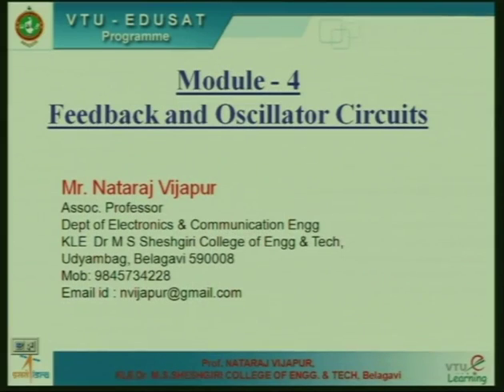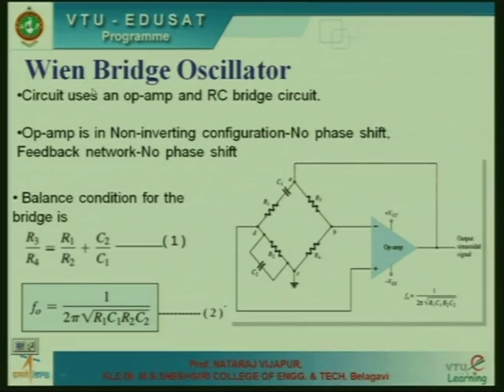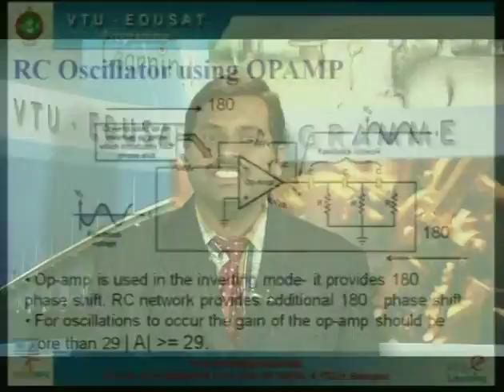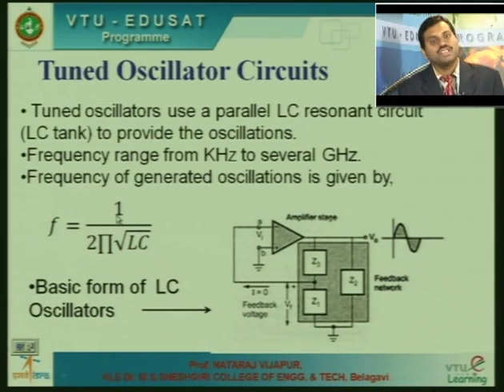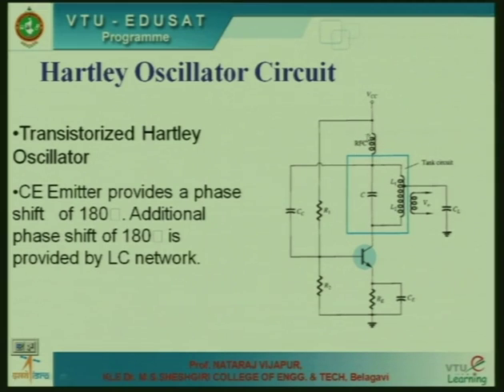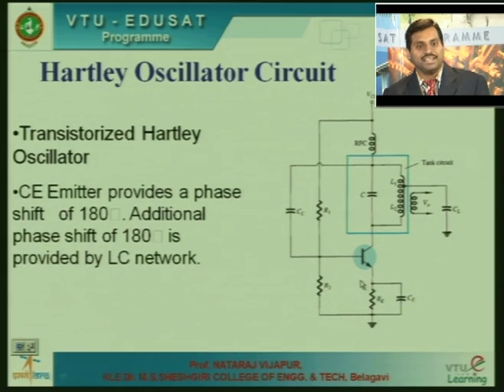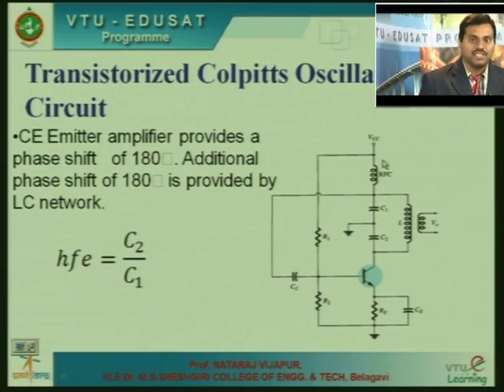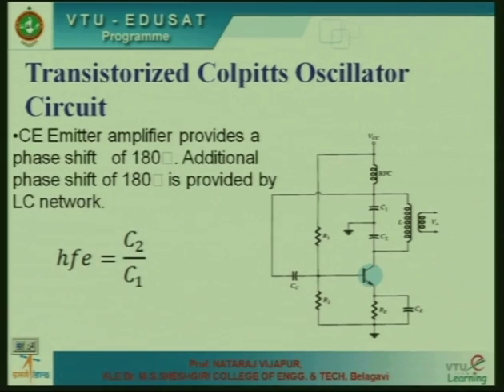30. AE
Analog Electronics